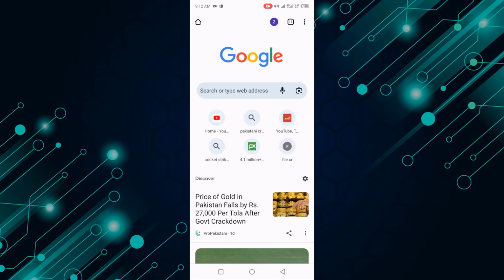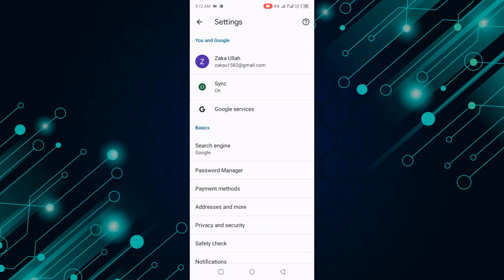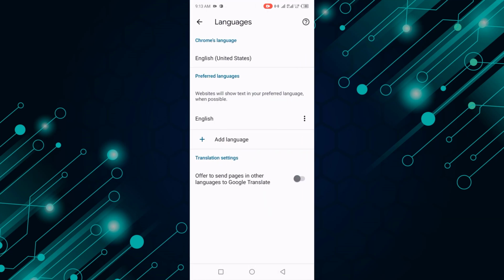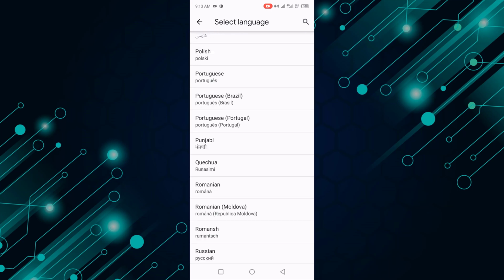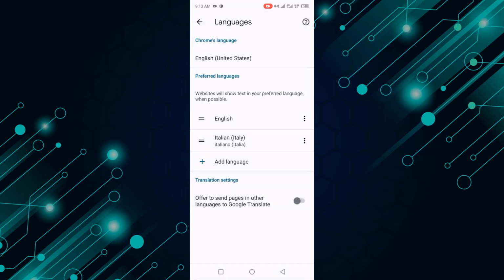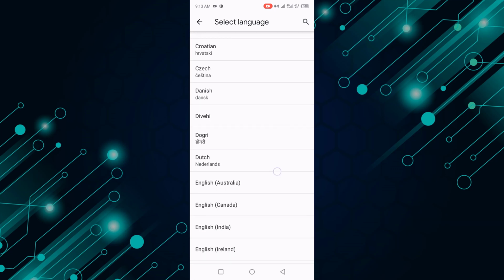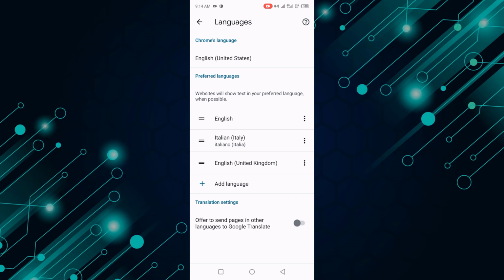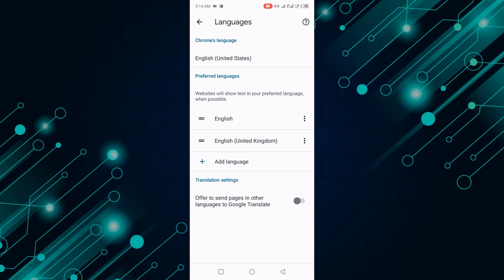How to Google Weather Notification Language Change on Android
In this video, I will show you how to google weather notification language change on android.